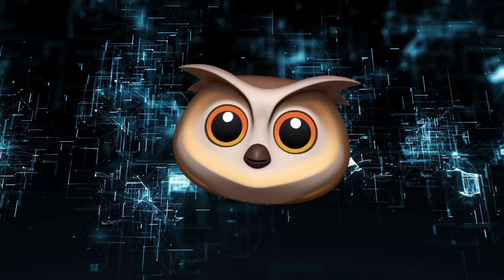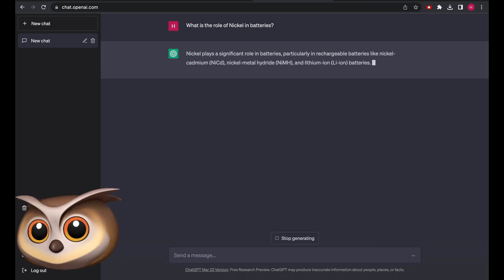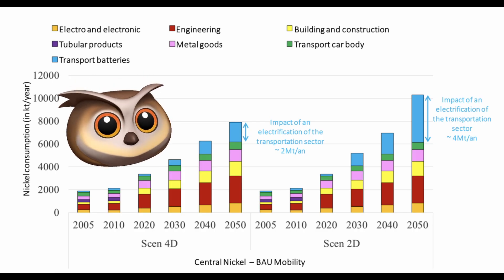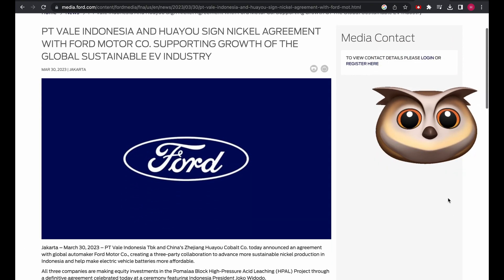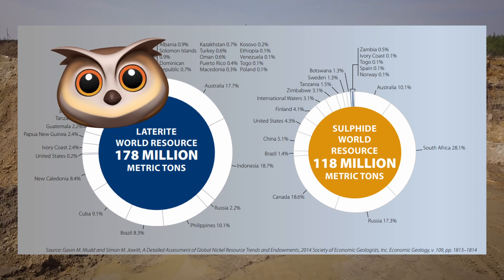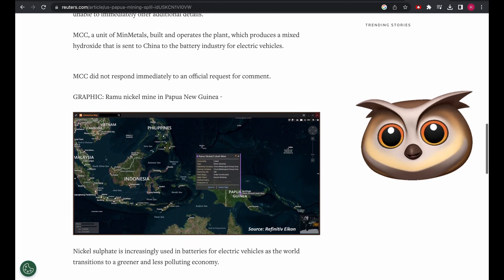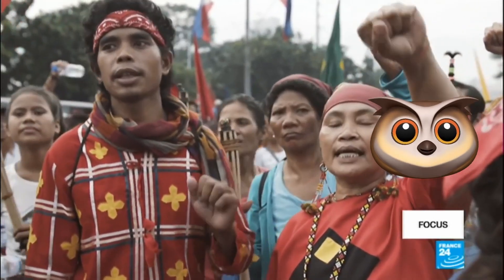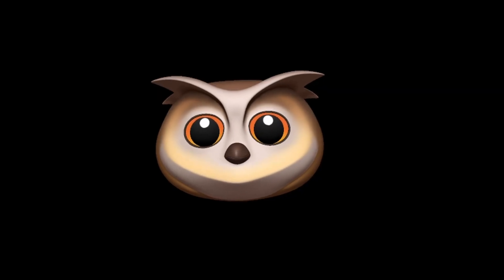you should care about ______ pollution